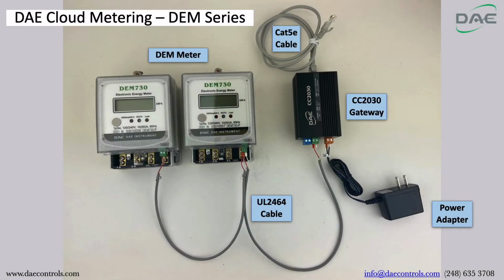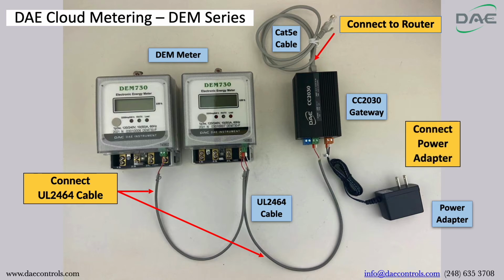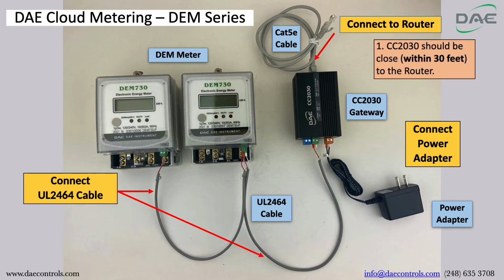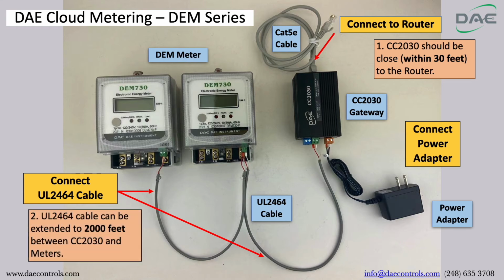DAE Cloud Metering Installation Guide for DEM Series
DAE CC2030 Gateway will collect the kWh data from the DEM meter and send them to the cloud (DAE server) through Ethernet. With cell phone, PC, building will be able to get access to real time data as well as the monthly kWh consumption and billing reports to their tenants.